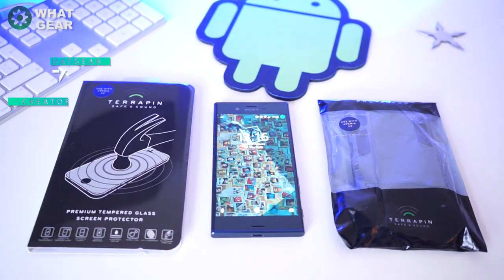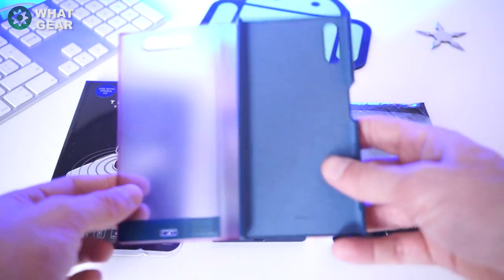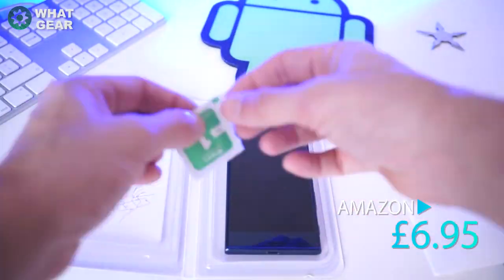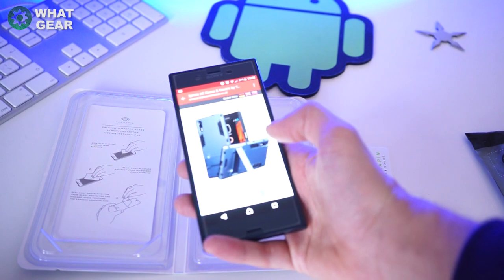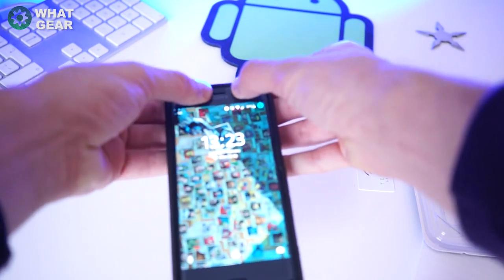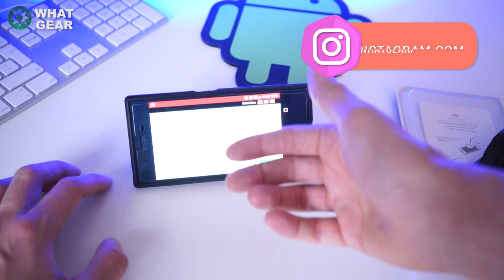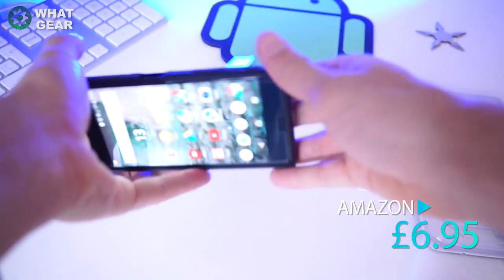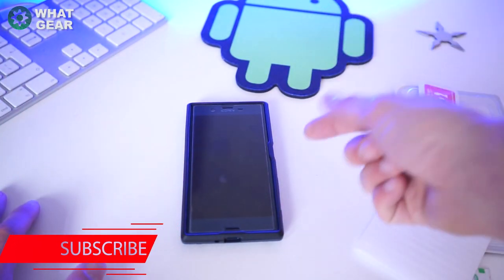Xperia XZ - Interesting Terrapin Case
Check out the body shock case for the Xperia XZ. If your looking for a high quality inexpensive case for your phone...this could be for you.

Pick one up

Do you like STAR WARS? then you might want to check out this video of me telling some really bad Star Wars Jokes at Madam Tussauds London